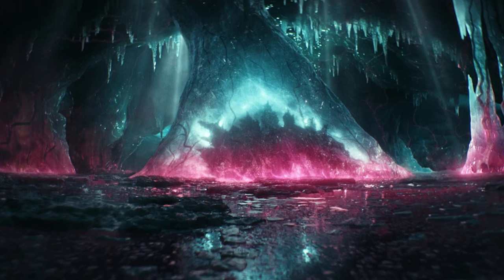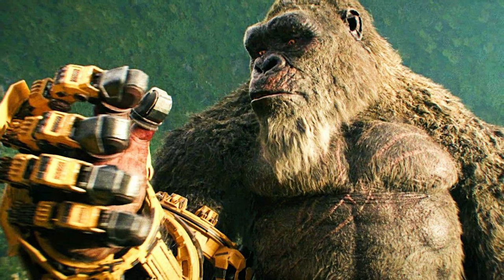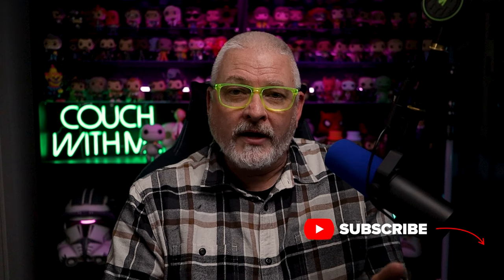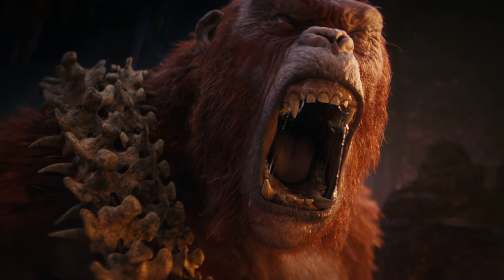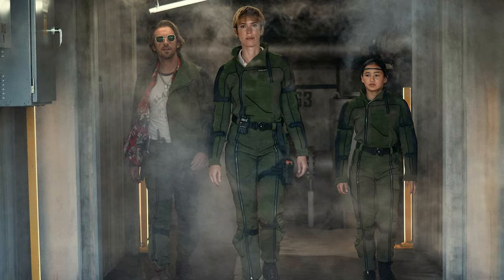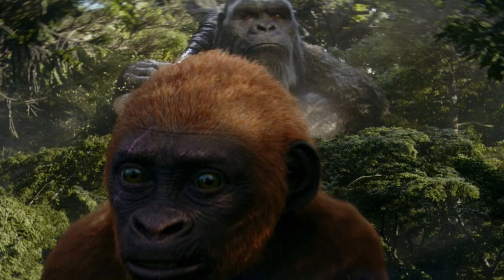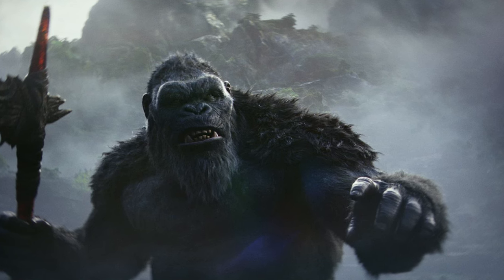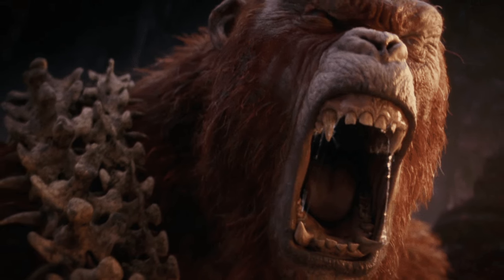Godzilla x Kong: The New Empire (2024) Movie Review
The almighty Kong and the fearsome Godzilla fight against a colossal undiscovered threat hidden within our world, challenging their very existence – and our own. Godzilla x Kong: The New Empire introduces us to new lore and kaiju for this massive monster melee. Should Godzilla x Kong: The New Empire be on your watchlist? Thanks for checking out my Godzilla x Kong: The New Empire (2024) Movie Review!

My oldest child published a book!

Surf the web securely with a VPN. Use this link to receive a free month of Surfshark (I am a subscriber)

Check out INTO THE AM for awesome Elevated Everyday Graphic Tees!

I LOVE my Boulies Master Series office/gaming chair! Use this link to purchase one of your own

Do you like my glasses? If so, use this link to get $5 off your purchase at Zenni Optical. I also will receive $5 off a future purchase if you use the link so we both win!

My couch rating system:
5 - A must-watch - do not pass this one up
4 - It's really good, you should see it
3 - It's OK - maybe good for a rental
2 - It's not that good and I wouldn't recommend it
1 - It's terrible and I definitely don't recommend it
0 - Cutting off a finger is better than watching this